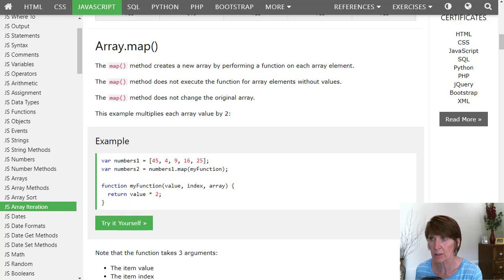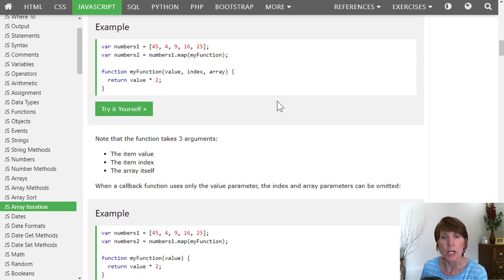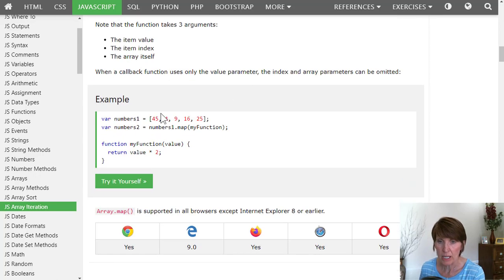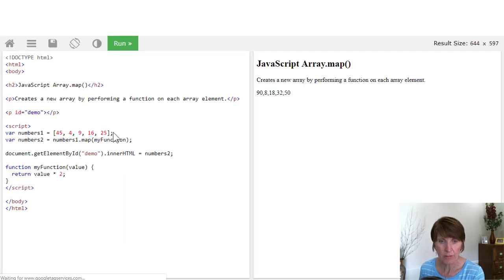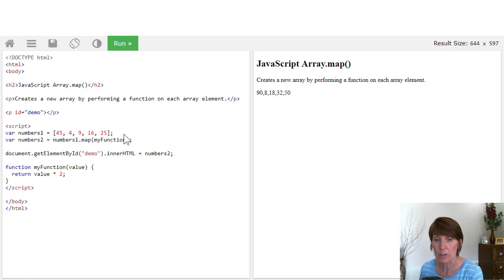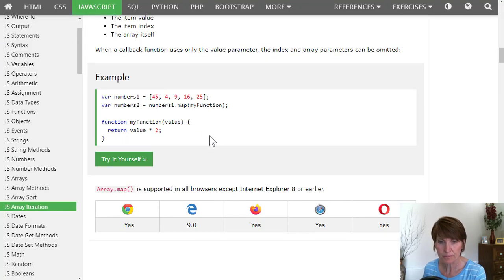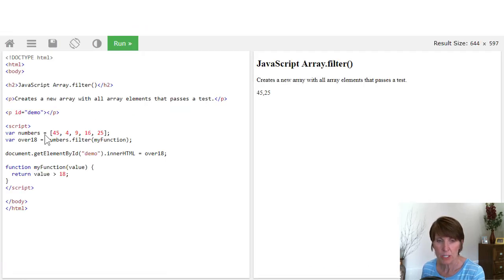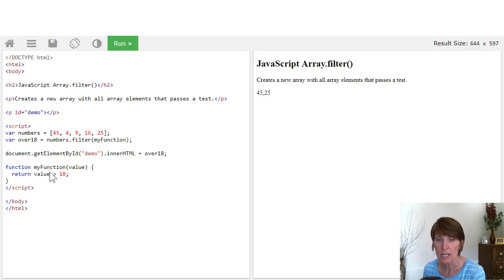The map and filter Array Iteration Methods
Learn about the map and filter array iteration methods.